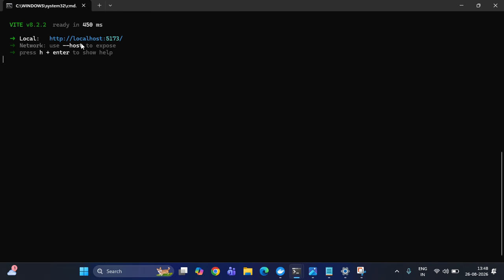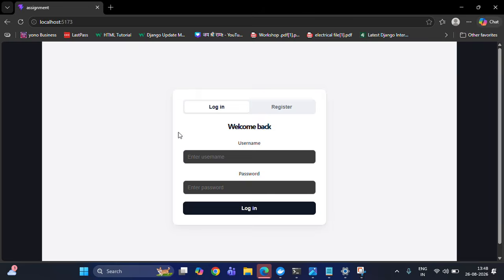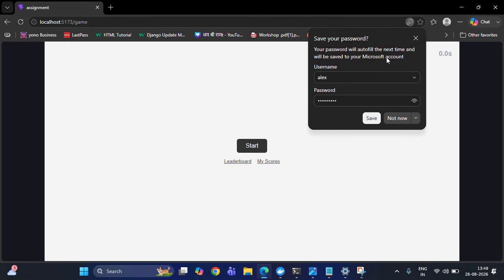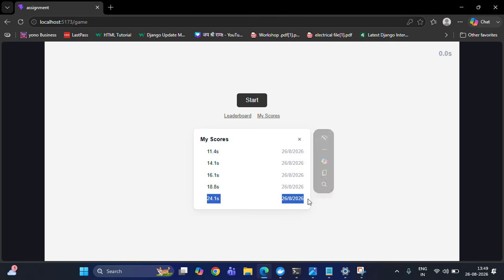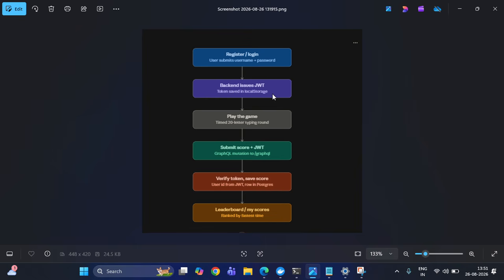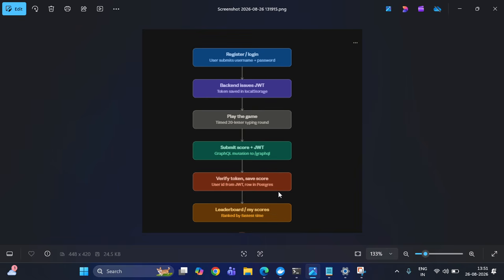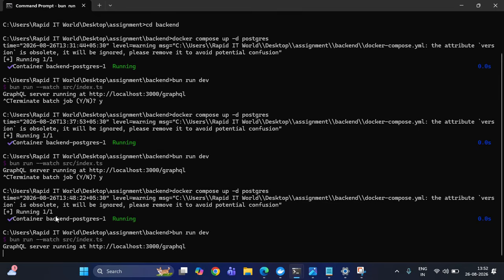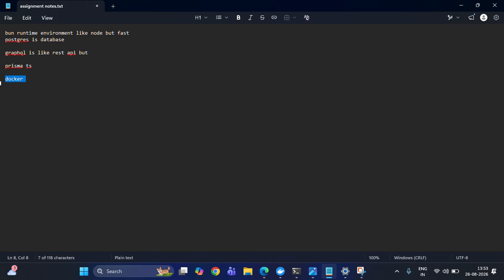assignment loom video